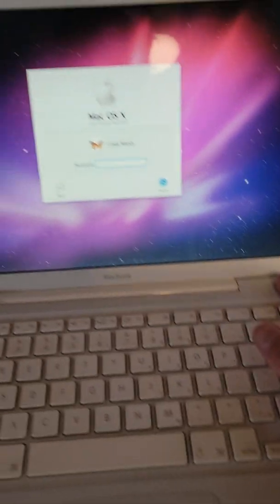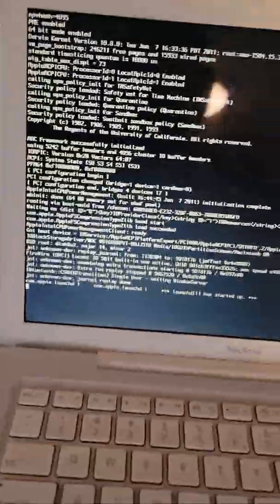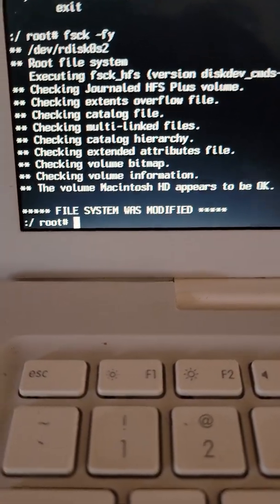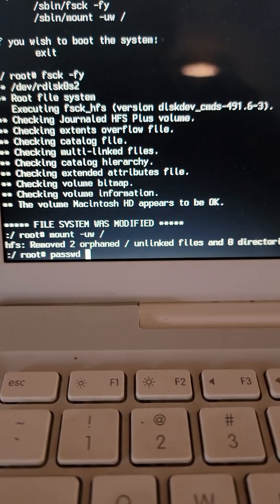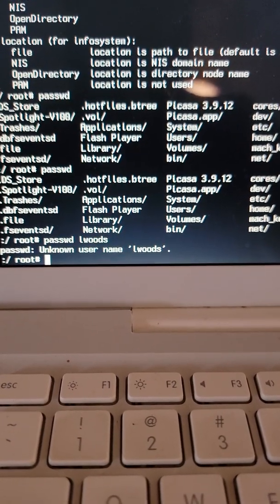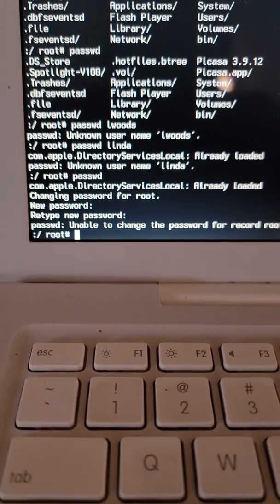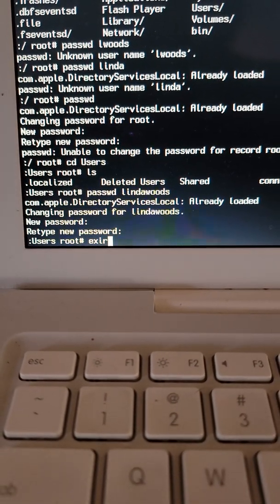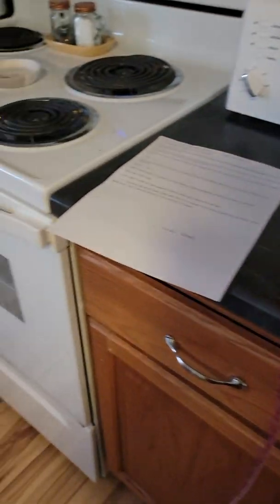Updated March 2022, Reset Mac OSX password using Single User Mode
- First you need to enter Single User Mode. Reboot the Mac and hold down Command+S at boot to enter into the command line.
- Run "fsck -fy"
- Run "mount -uw /"
- Run "passwd username"
KEEP IN MIND, "username" is the username of the account.
To find out, you can change directory to Users "cd users" then use ls to check the the files in the directory "ls -l"